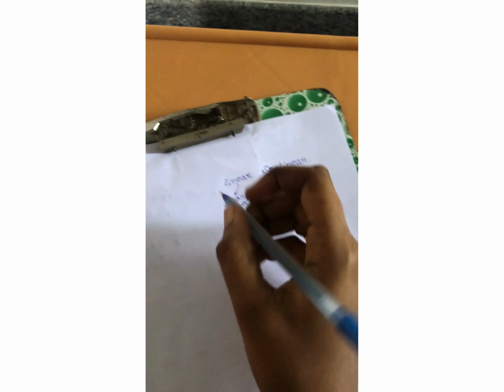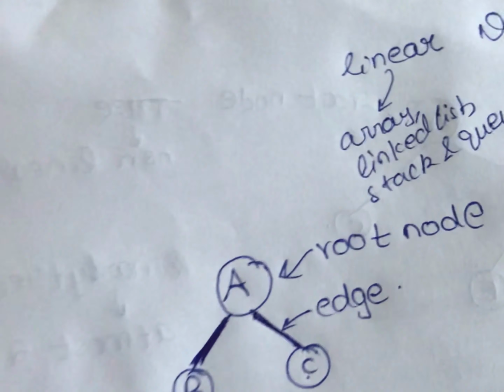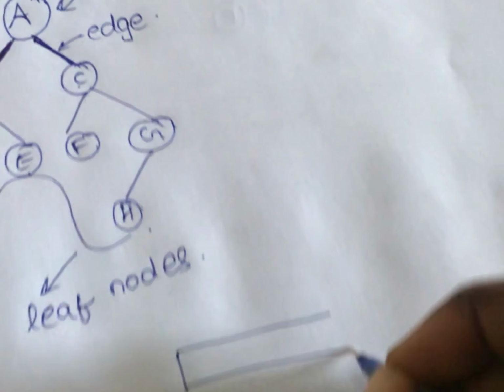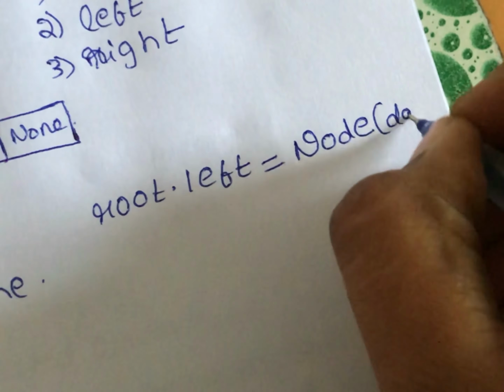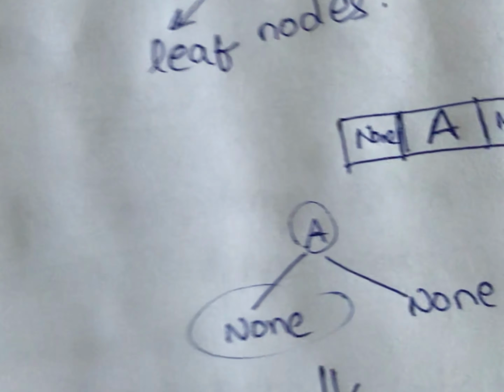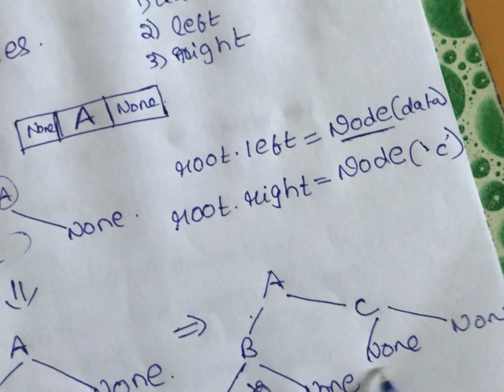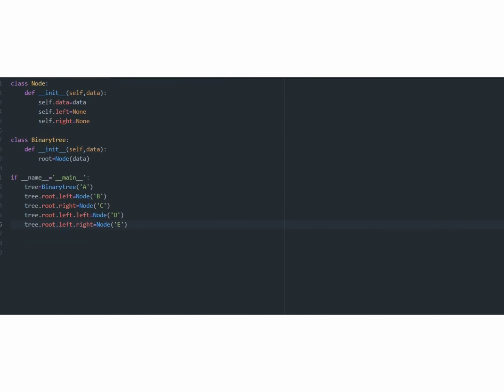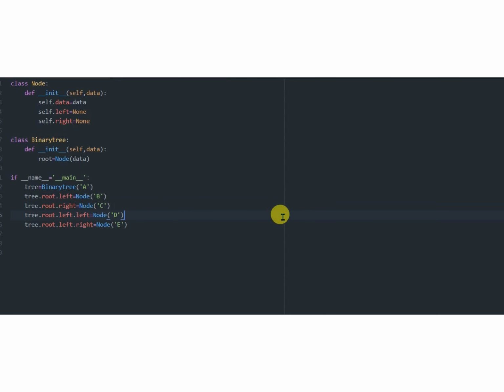Binary tree in python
In this video, you will get to know about the tree data structure and its implementation in python with explanation and code.